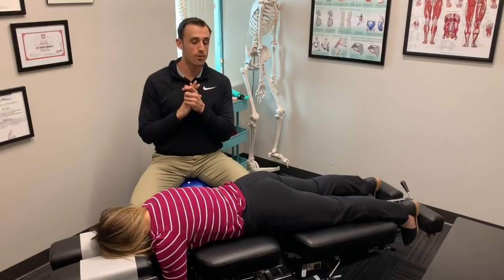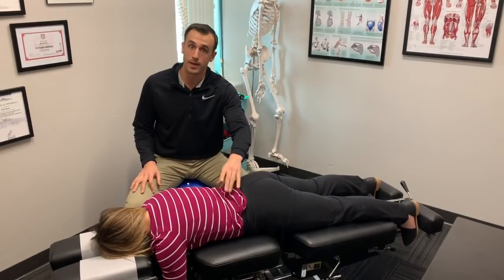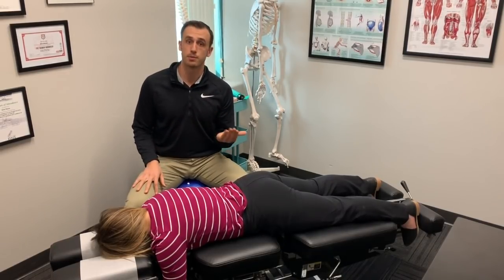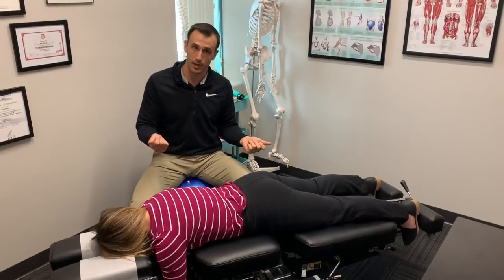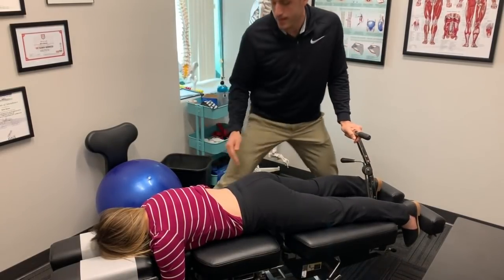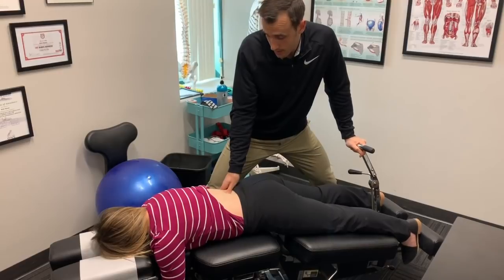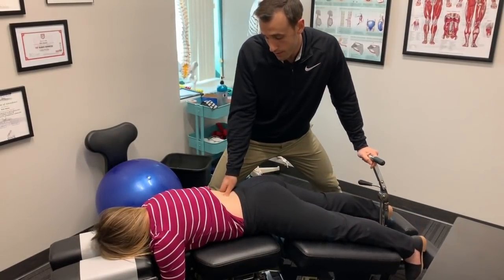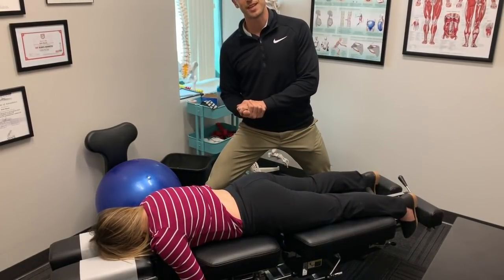Myofascial Release Lumbar Paraspinals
This video is about Myofascial Release of the Lumbar Paraspinals! Tightness in these muscles can lead to low back pain, disc herniation, degeneration, etc.